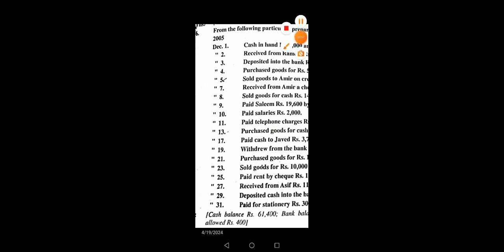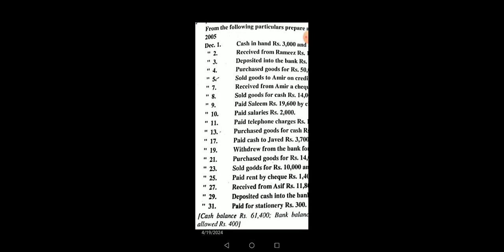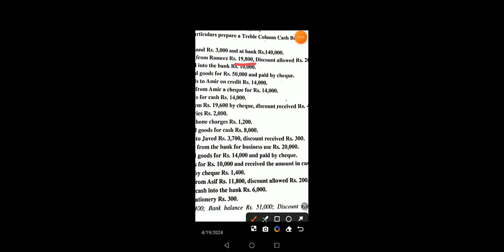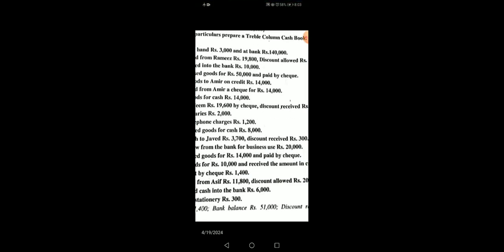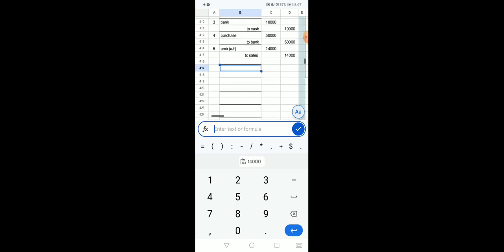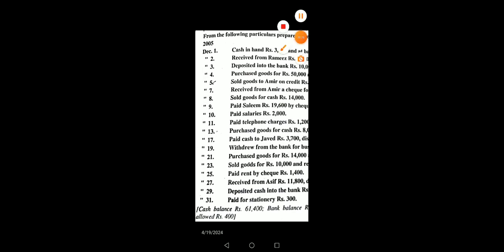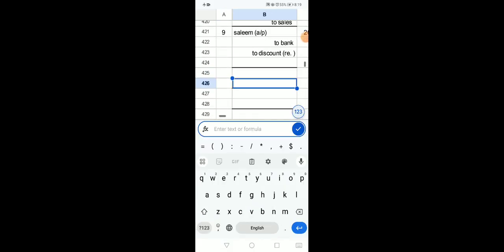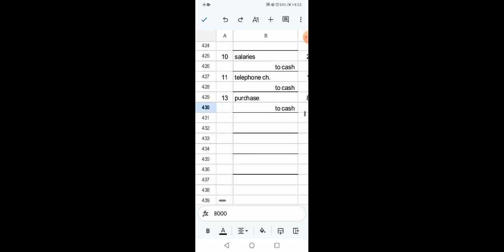Q.6(a) CASH BOOK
what is cash book
what are journal entries for cash and bank transactions
how ledgers r made
what r journal entries for cash and bank balance
how discount received and discount allowed r posting in cash book
how discount received and discount allowed r posting in cash or bank ledgers
what is  journal entry for cheque issued
what is  journal entry for cheque deposited
what is journal for cash in hand
what is  journal entry for cheque endorced to creditor